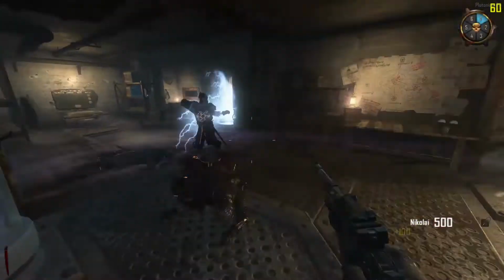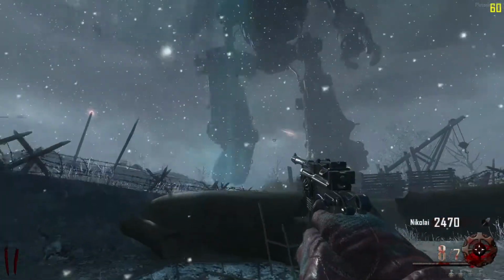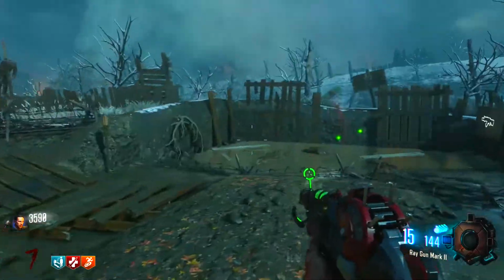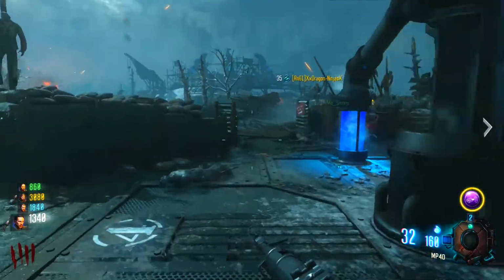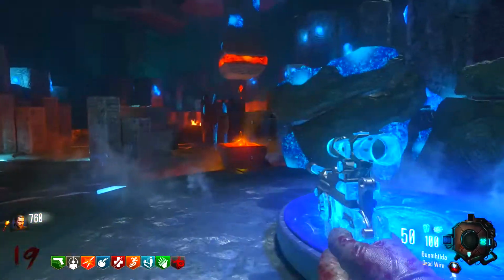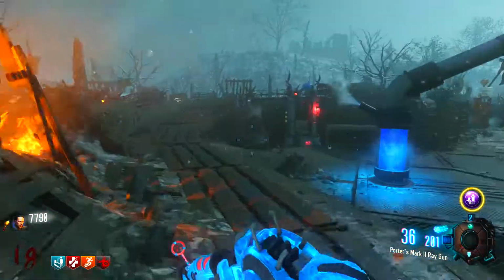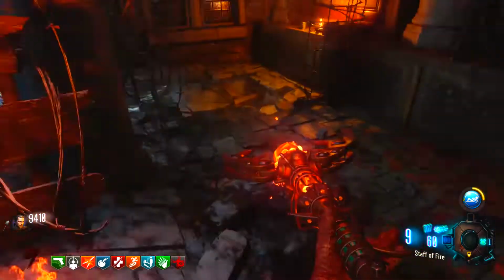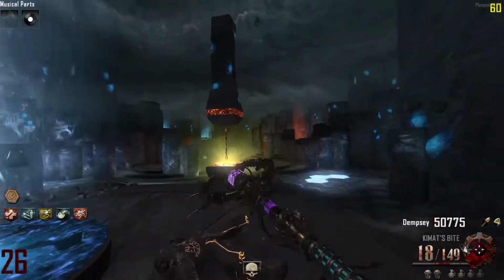Origins: The Pinnacle of Zombies (ZOMBIES DEEP DIVE)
orange rhymes with door hinge